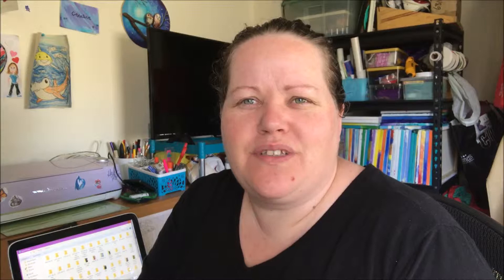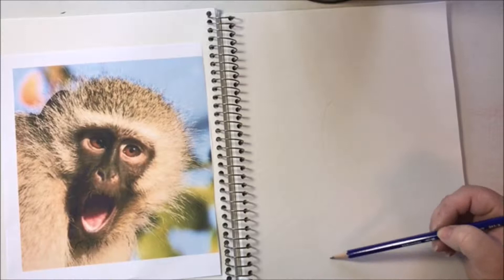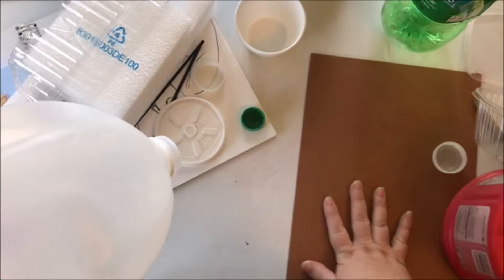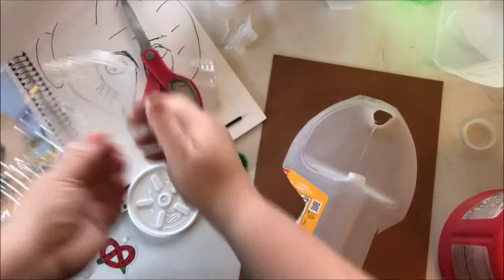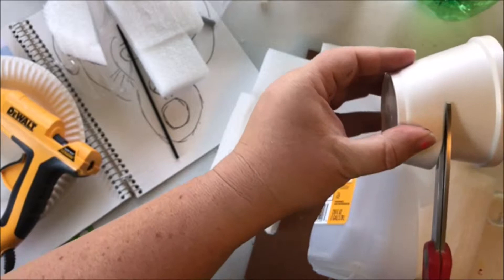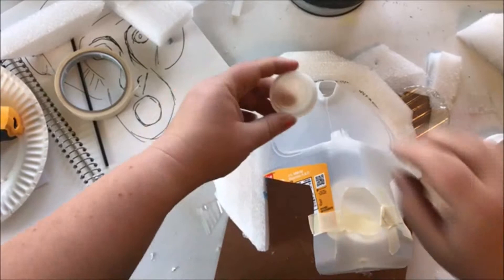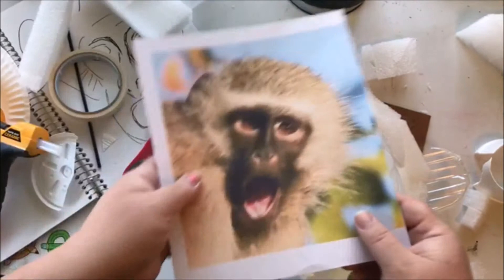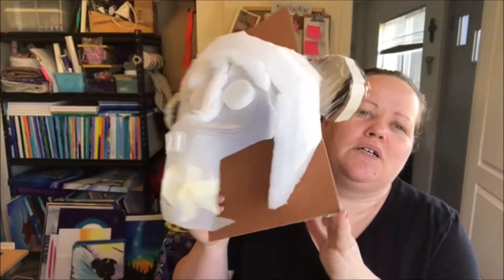A Journey to Making a 3D Recycled Monkey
This video is part 1 of my process in making a monkey head with recycled materials. I teach at a local Home School advocate program called Home Link of Yakima, I teach High School and Middle School art and I am currently teaching my students how to make 3D art with recycled materials. This is my first time doing something like this, but I feel very confident on the process.

Here are credits for the music
Sunset by Kai Engel - intro
Take me Higher by Jahzzar
The Kid in the Bins by Doctor Turtle